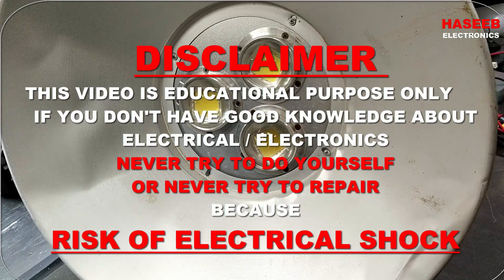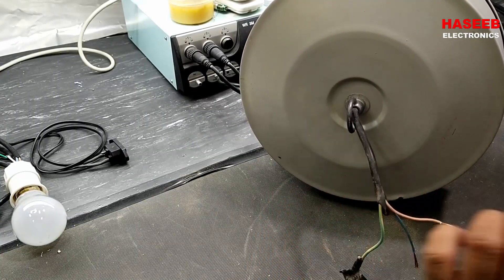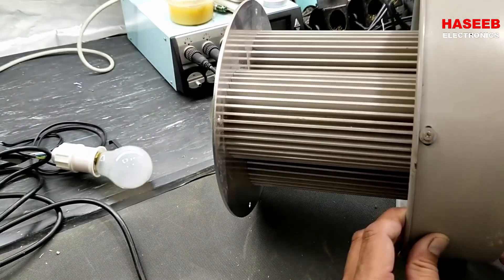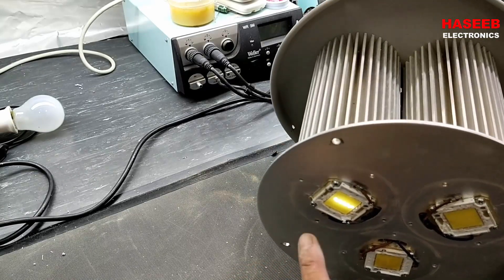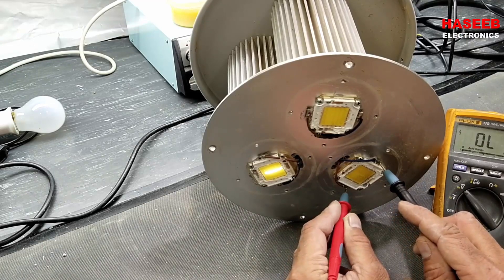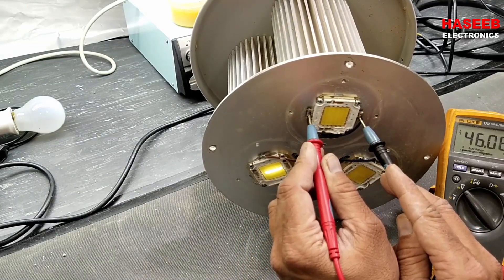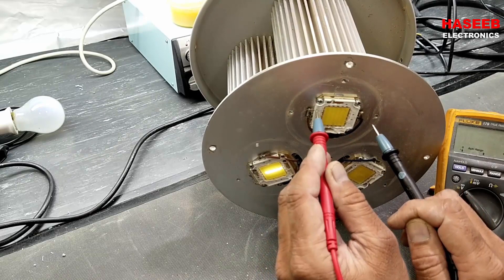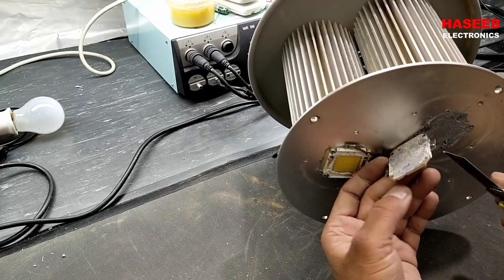[401] How To Test, Troubleshoot & Repair 50 Watt LED Flood Light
in this video i demonstrated How To Test, Troubleshoot & Repair 50 Watt LED Flood Light. how we can assemble it. in this video it is 3x50 watt LED chips with separate LED Driver for each LED module. the LED driver were good, just LED chips were damaged

how to test led flood light,
how to repair led floodlight,
how to repair led light,
how to repair led flood light,
how to troubleshoot led lights,
led floodlight repair,
led floodlight 100w,
led floodlight 50w,
how to fix LED light,
50 watt led light repairing,
50 watt led light chip,
how to fix led flood light,
haseeb electronics,
how to test led driver with multimeter,
how to test Troubleshoot & Repair 50 Watt LED Flood Light